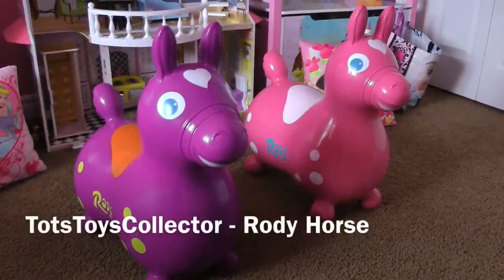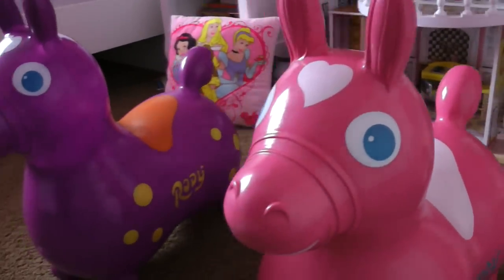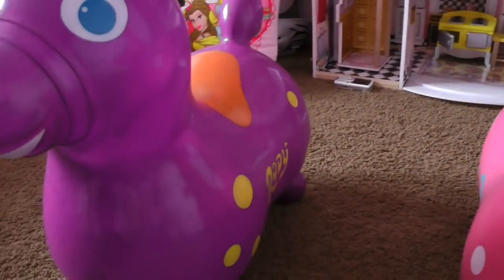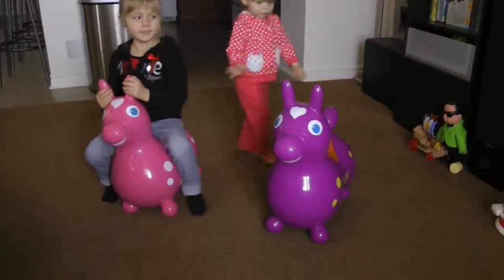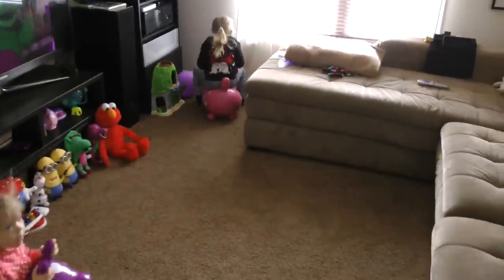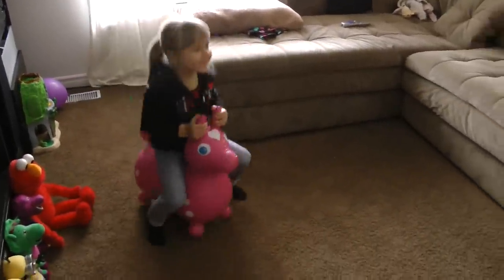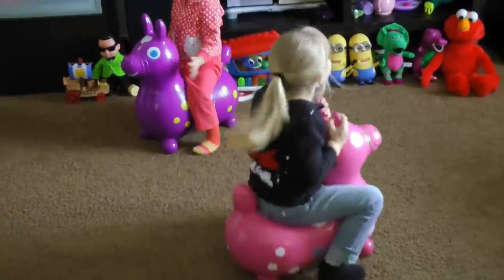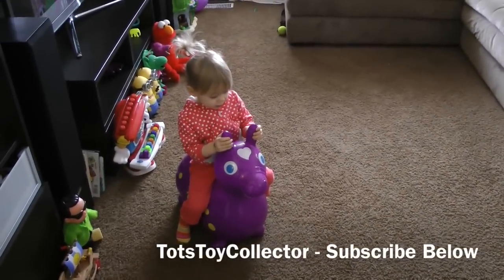Rody Horse Toy Rody review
The latex free Rody Horse Rody toy from Gymnic is a fun energetic toy for 3-5 year olds but our 22 month old loves it. It burns off some energy as they bounce around the house. Durable Italian made,  rubber bouncy horse. We have lots more videos to watch. Gymnic makes exercise balls and equipment for all levels.